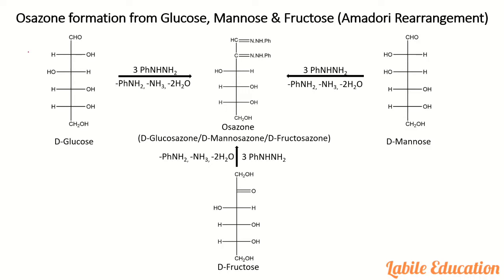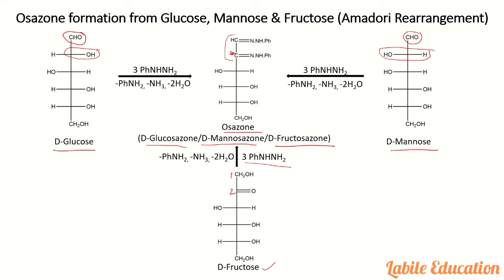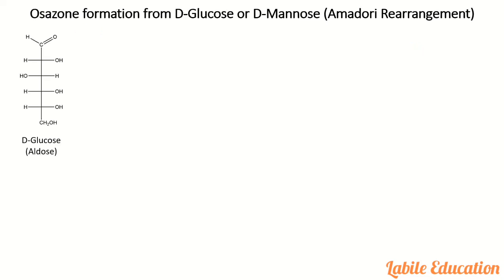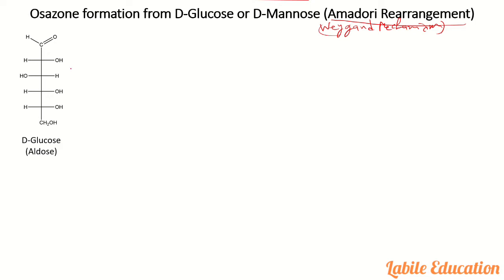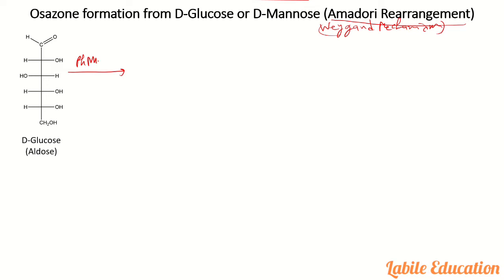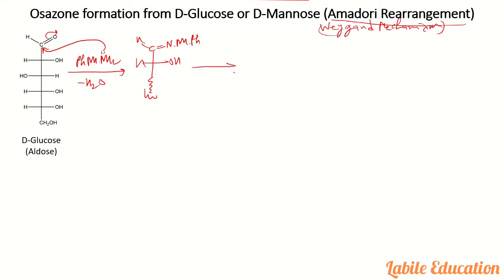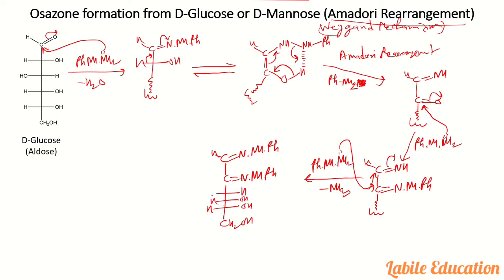Osazone Formation | Amadori Rearrangement | Weygand Mechanism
Osazone Formation | Amadori Rearrangement | Weygand Mechanism: This video explains about osazone formation from D-glucose, D-Mannose and D-Fructose. Weygand mechanism is given to explain the osazone formation from aldose and ketose. Amadori Rearrangement is also explained in the mechanish given for the osazone formation. This video also explain, why only osazone (i.e. 1,2-Bis phenylhydrazone) is formed not the hexakis phenylhydrazone. Stability of the osazone is also explained by structures.